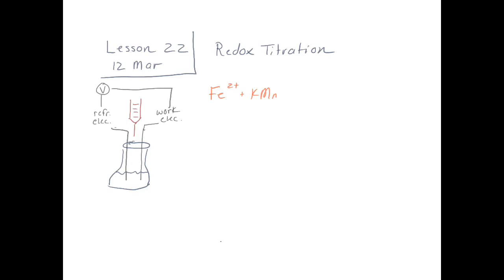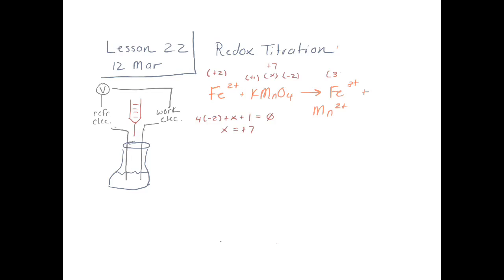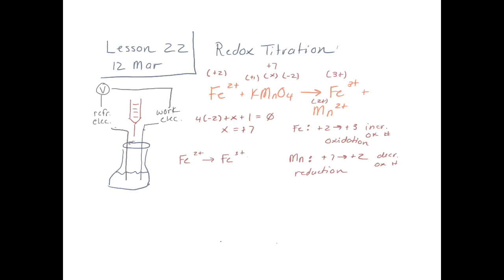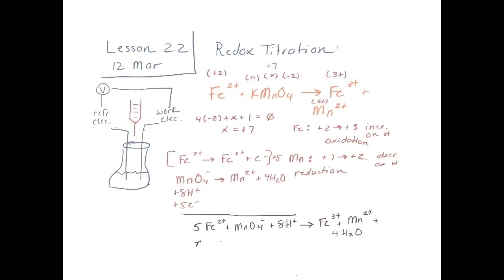Chemistry Tails 4-4 Redox Titration L22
An introduction to redox titrations; theory, equipment, and redox reactions.